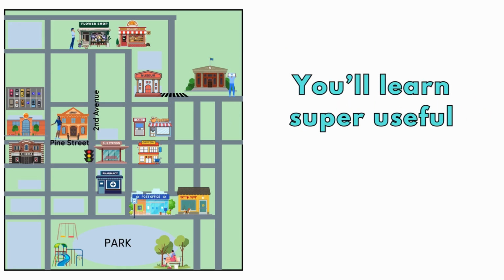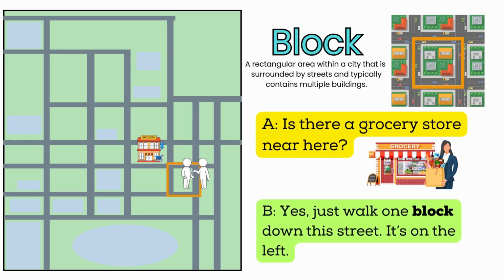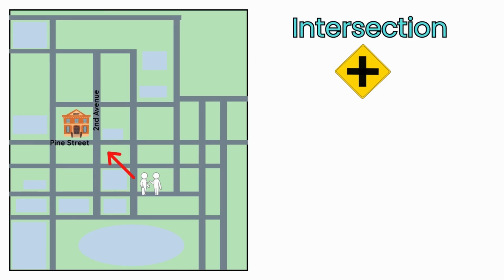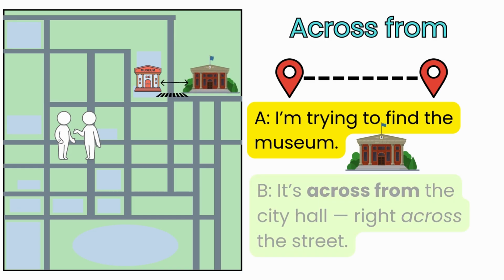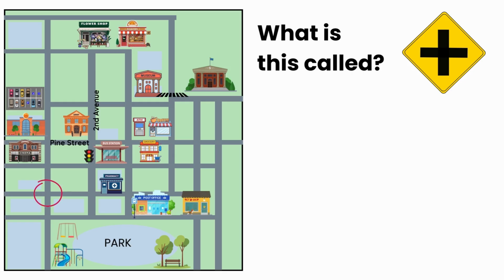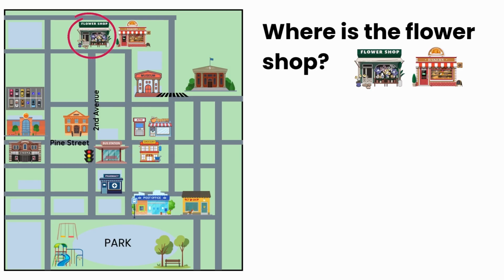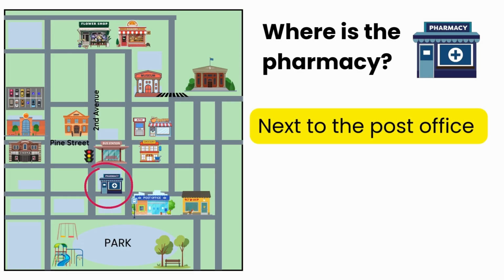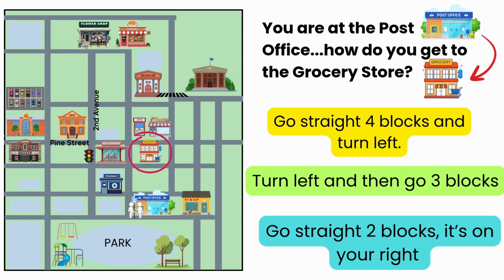How to Ask for & Give Directions in English | Easy Phrases & Real Examples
🧭 Learn how to ask for and give directions in English!
In this lesson, you'll discover useful phrases like “How do I get to the library?” and “It’s across the street,” plus important vocabulary like block, corner, and intersection. Watch real conversation examples and start speaking more confidently today!

👉 Great for beginner and intermediate English learners.

Remember...practice everyday!  Keep trying and have fun!
Blessings to you.
~Missy